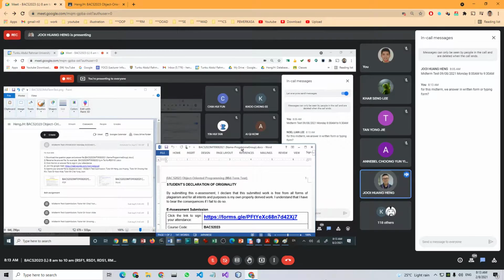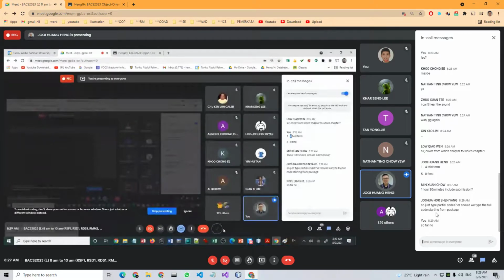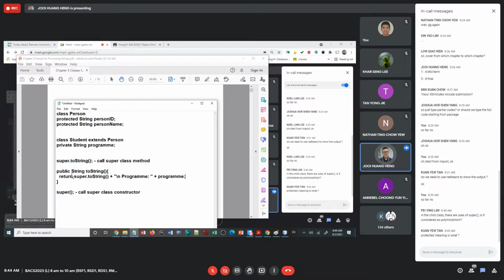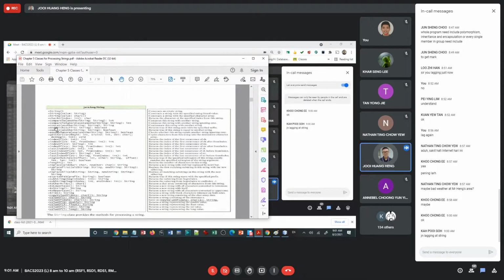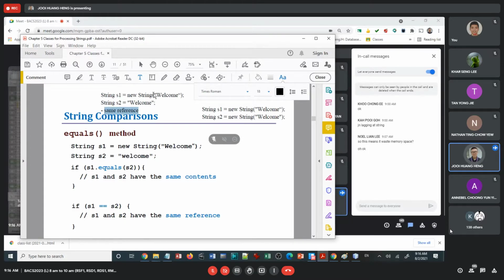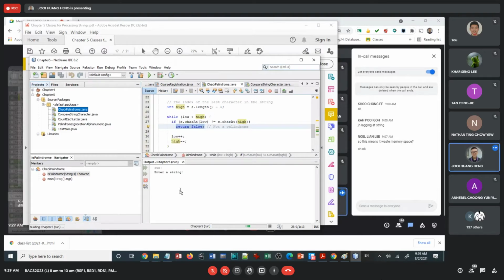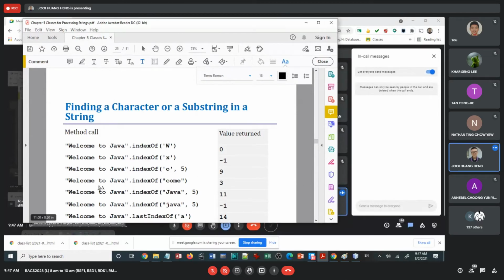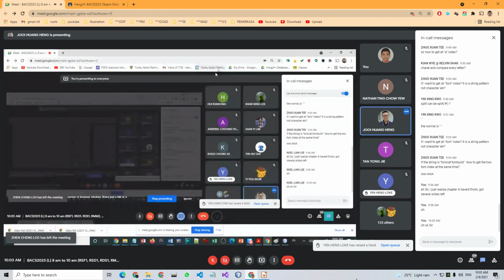OOP Chapter 5 Class for Processing Strings (2.8.2021)